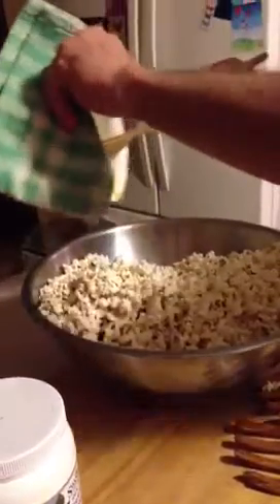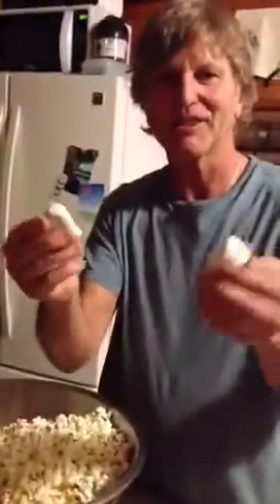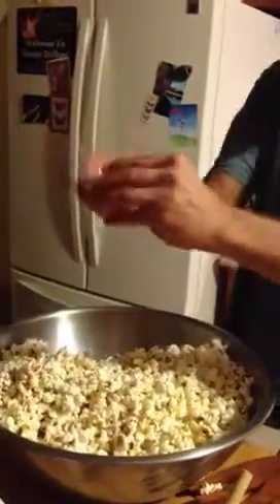Master Popcorn maker Gregory Brinkley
Greg making popcorn